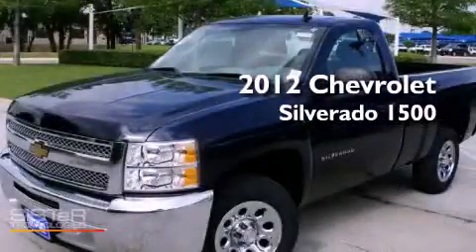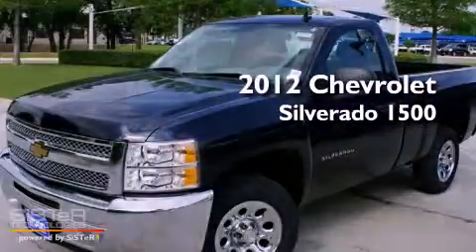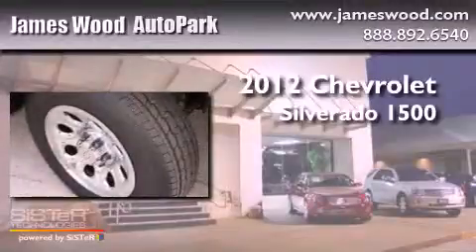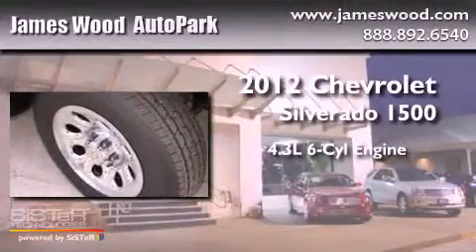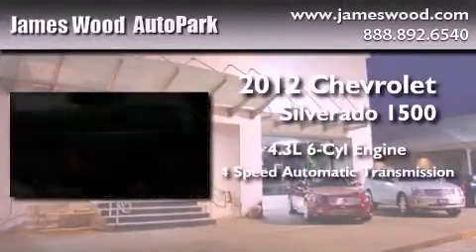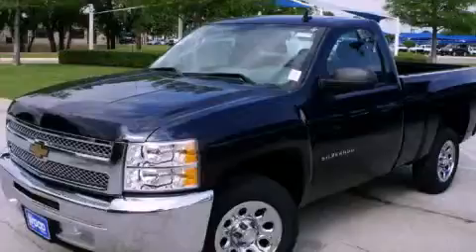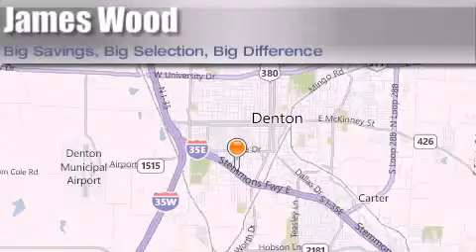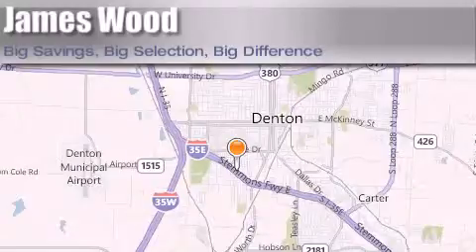2012 Chevrolet Silverado 1500 Lewisville TX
Year : 2012
 Make : Chevrolet
 Model : Silverado 1500
 Engine : 4.3L 6 Cyl. Sequential-Port F.I.
 Trans . : 4 Speed Automatic
 Exterior : Imperial Blue Metallic
 Miles : 10

 Stock : 221264

 2012 Chevrolet Silverado 1500 Denton TX